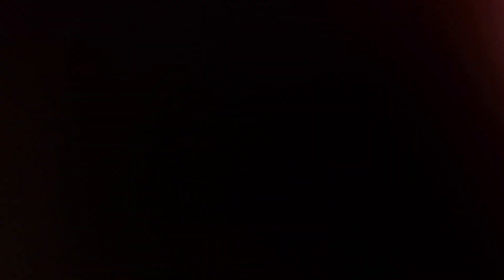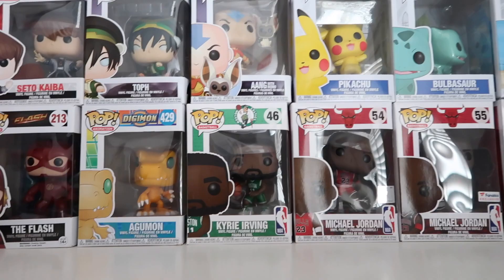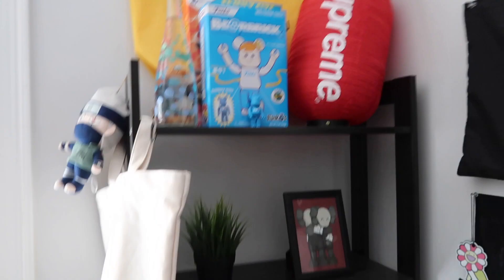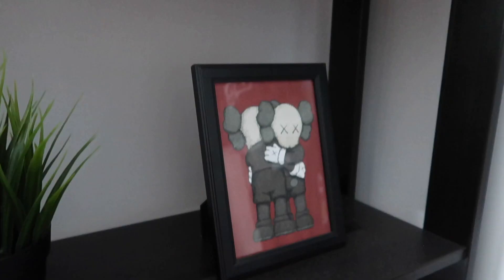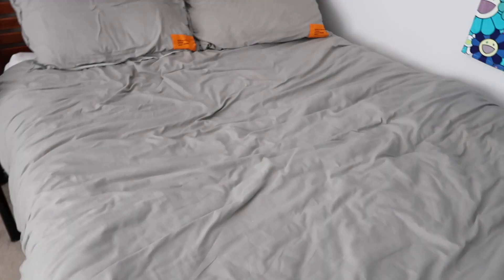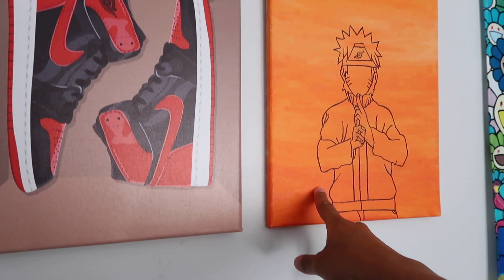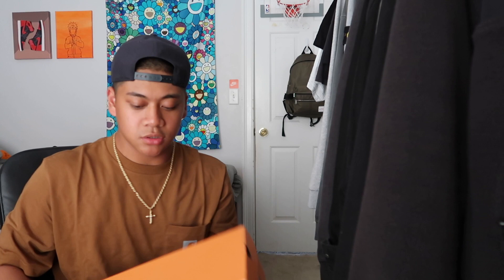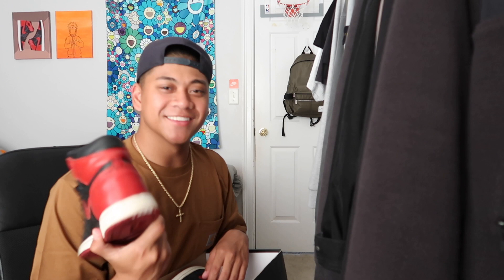HYPEBEAST ROOM TOUR (Supreme, Kaws, Stone Island, Murakami)